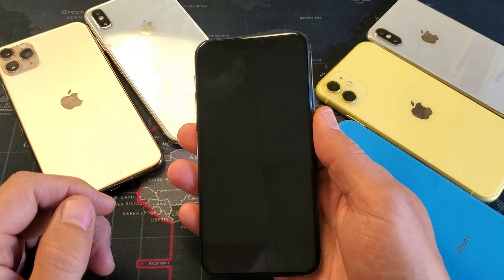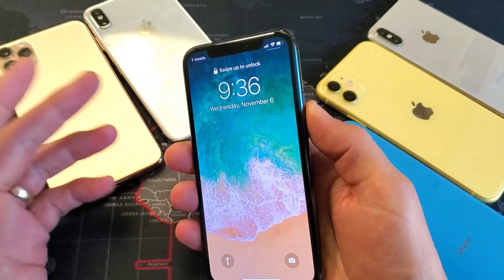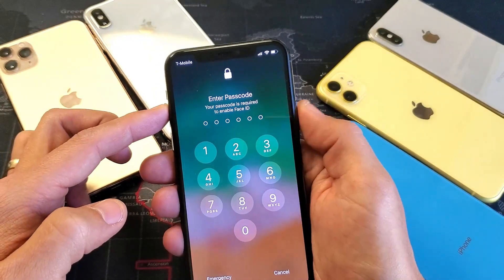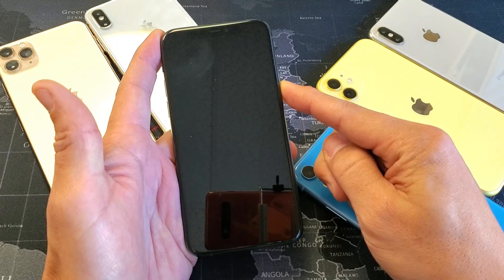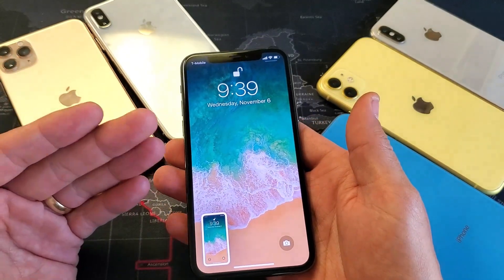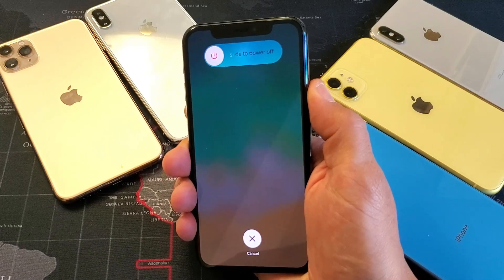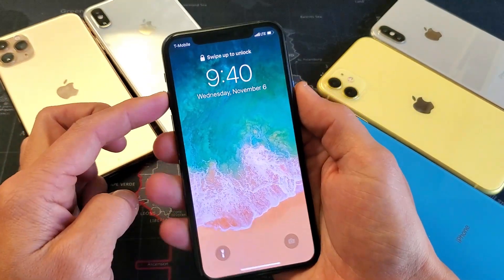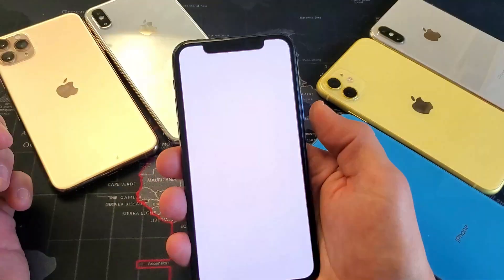iPhone X/XS/XR/11 : Screenshot Not Working? FIXED (2 Solutions)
I show you how to fix your iPhone were the screenshot is not working correctly. I give you two easy solutions and this will work for the iPhone X, XR, XS, XS Max, iPhone 11, 11 Pro, and 11 Pro Max. Hope this helps.